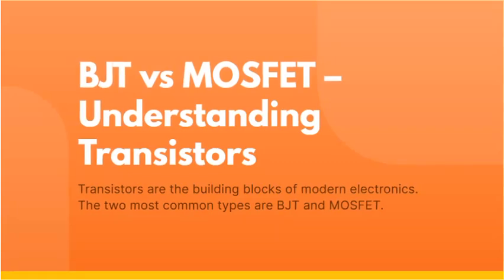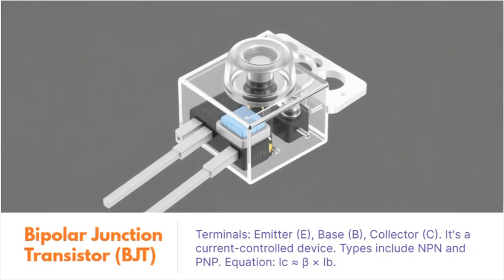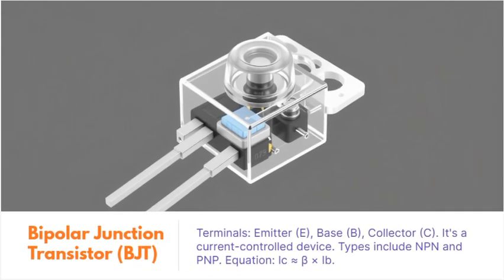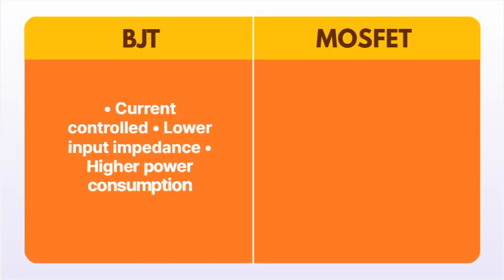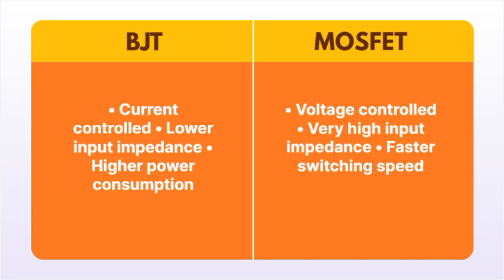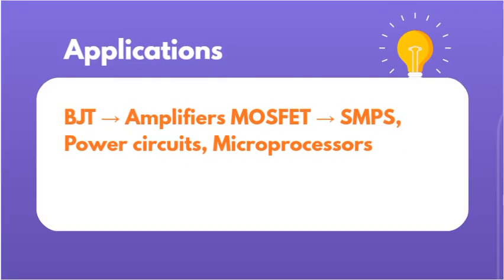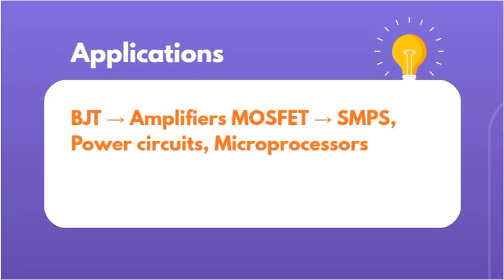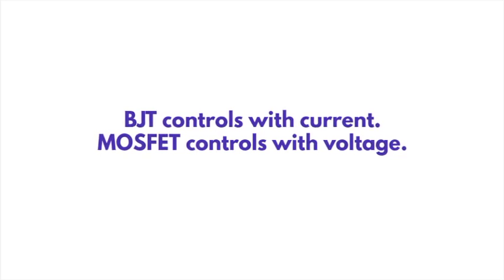BJT vs MOSFET Explained | Transistors Made Easy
In this video, we explain the difference between BJT and MOSFET in simple terms.

Learn:
✔ What is BJT?
✔ What is MOSFET?
✔ Current controlled vs Voltage controlled device
✔ Key differences
✔ Applications in real circuits

BJT → Current controlled transistor
MOSFET → Voltage controlled transistor

Perfect for electronics and electrical engineering students.